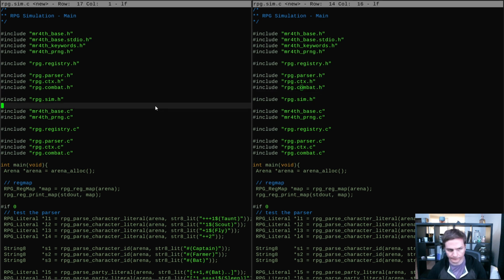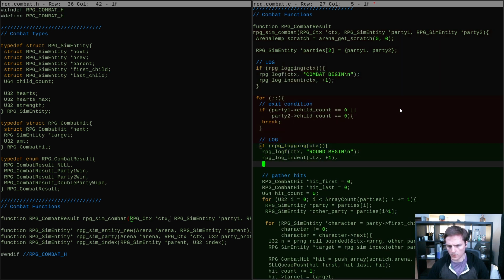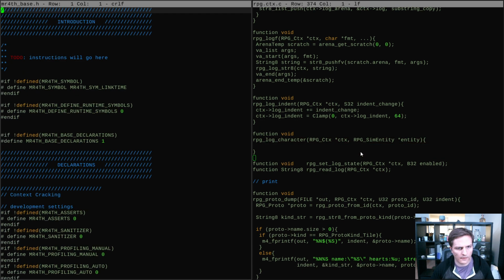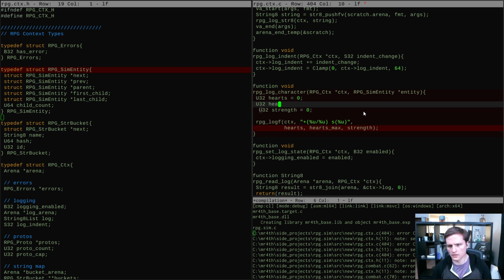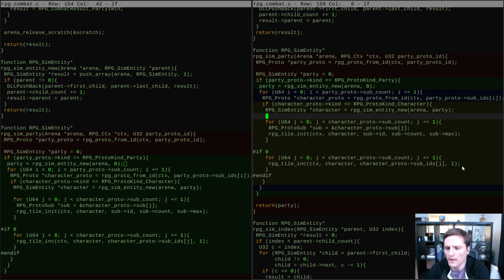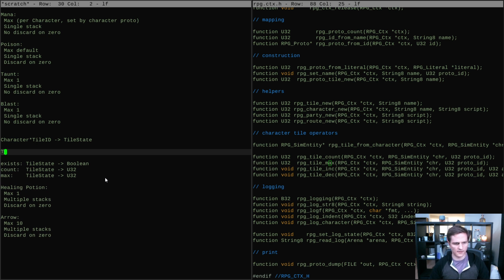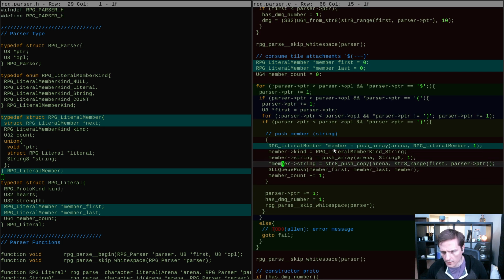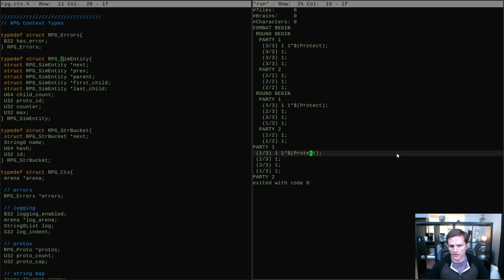(03.10.2025) RPG Simulator - Logging and Tile Scripting (1/2)